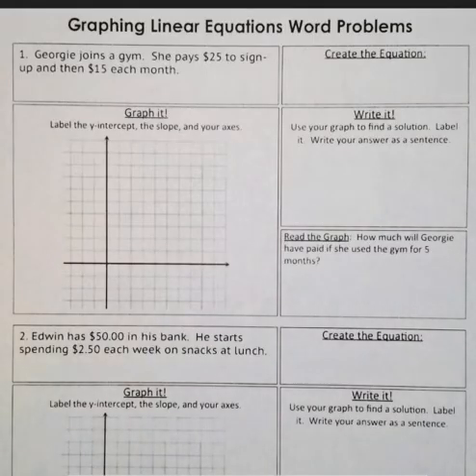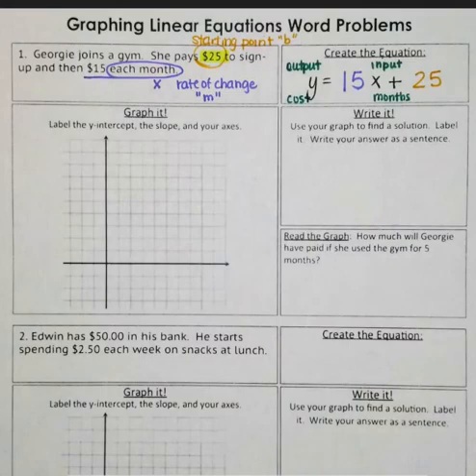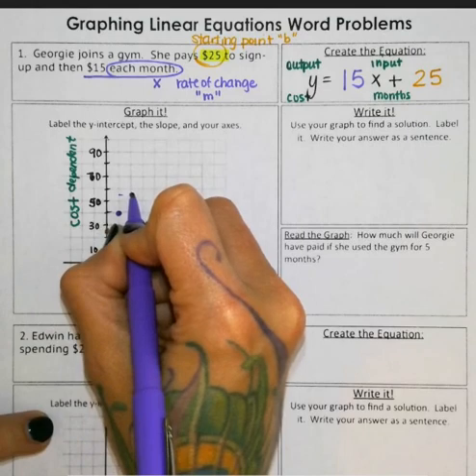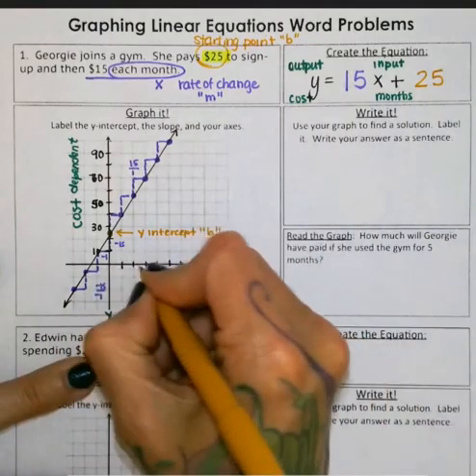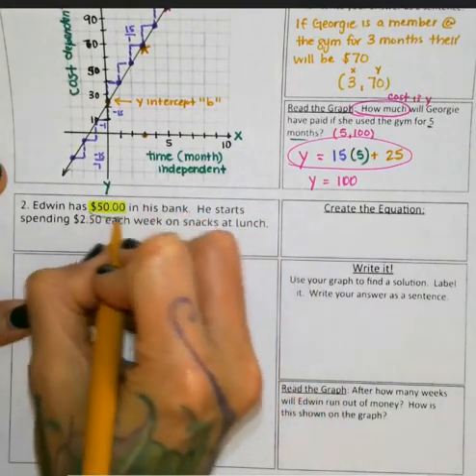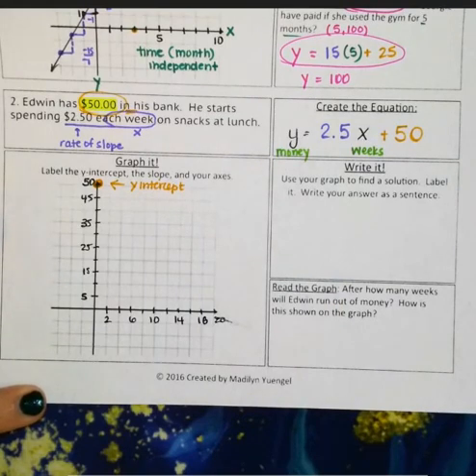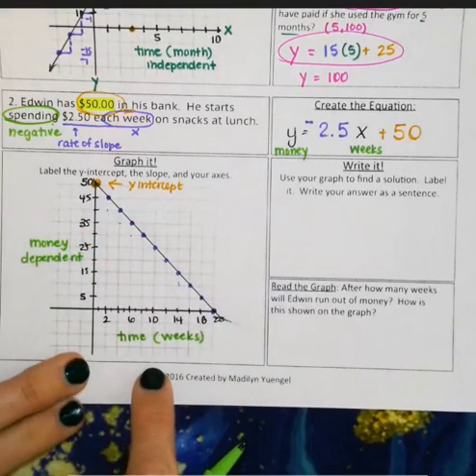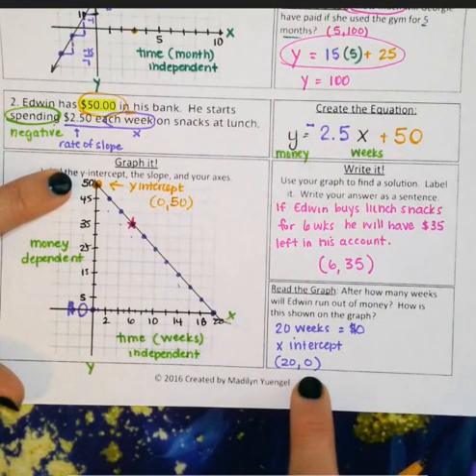Graphing and Interpreting Linear Word Problems ex 1 - 2